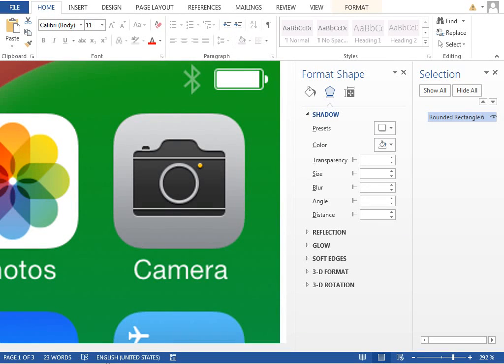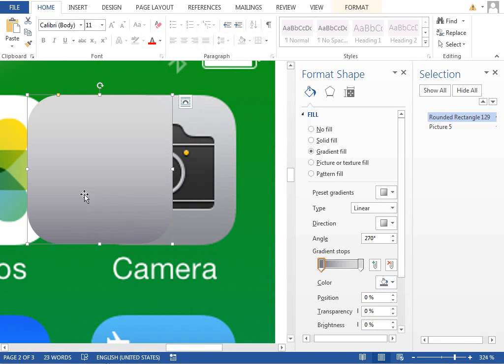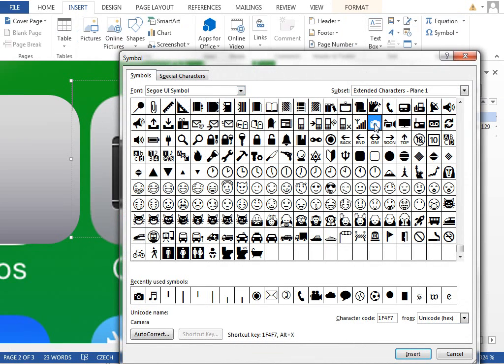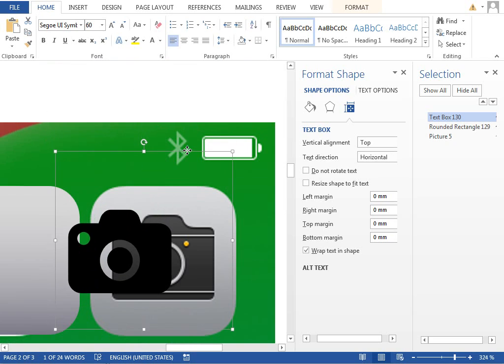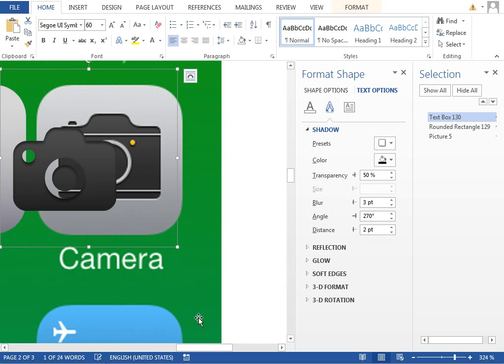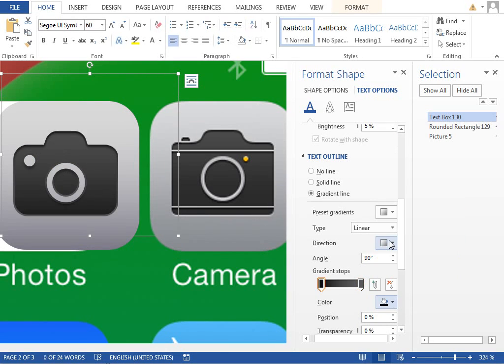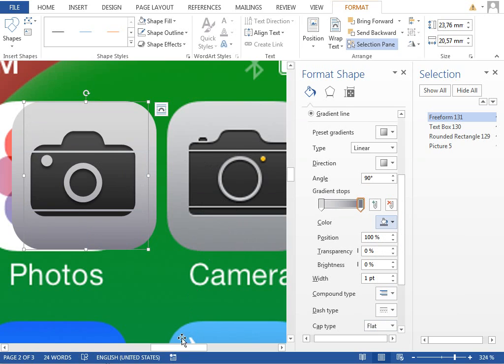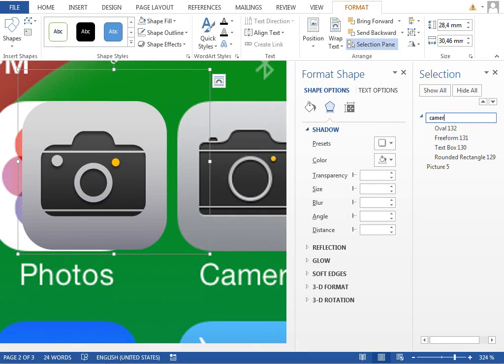iOS 7 in Word - 15/30 - CAMERA ICON